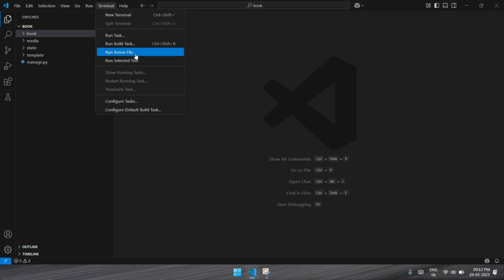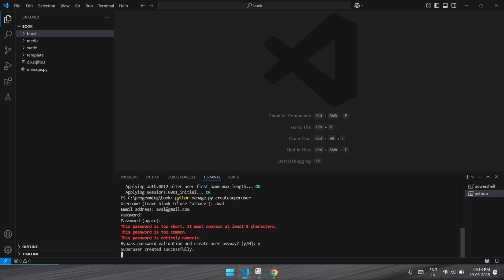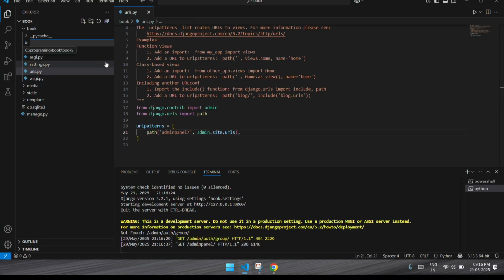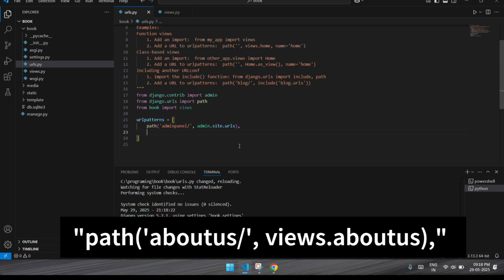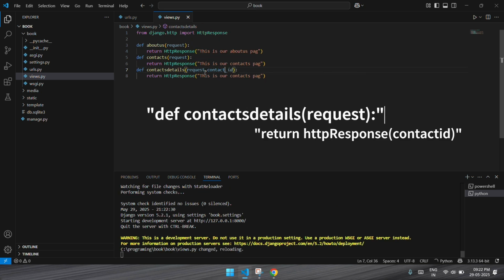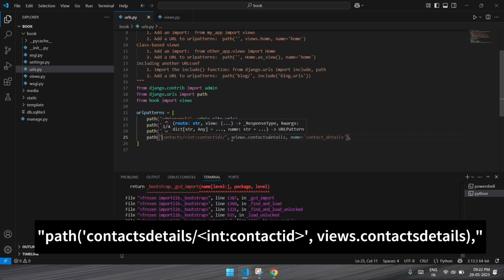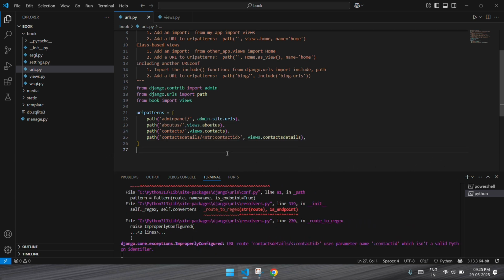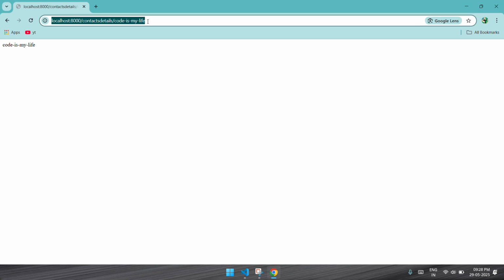How to Create and connect url's to view in django| part-3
Master Django – Build Real Projects with Python’s Most Powerful Web Framework
Welcome to the ultimate Django Series – your complete guide to building dynamic, secure, and scalable web applications using Python and Django. Whether you're a beginner or looking to sharpen your skills, this series covers everything from the fundamentals to advanced topics like authentication, REST APIs, and deployment.